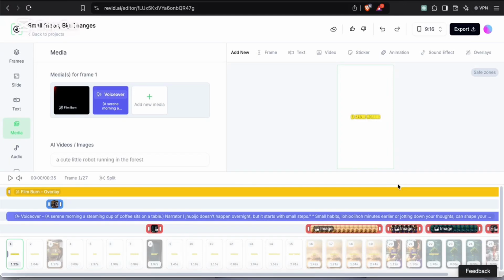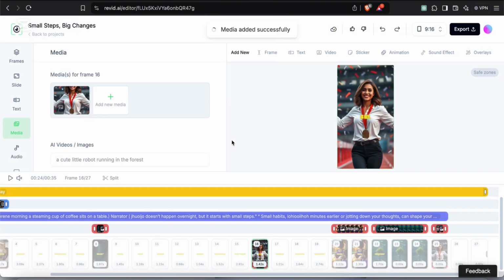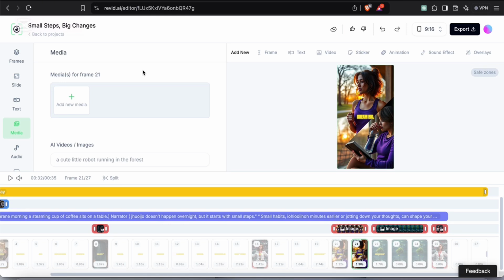How to fix ai scene detection errors in revid ai (2024)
How to fix ai scene detection errors in revid ai

Learn how to fix AI scene detection errors in Revid AI with this easy tutorial. Get step-by-step instructions on troubleshooting online.

Are you tired of dealing with RevID AI scene detection errors that are holding up your video editing workflow? In this tutorial, we'll show you how to fix common RevID AI scene detection errors quickly and easily, so you can get back to creating high-quality content for your audience. From troubleshooting common issues to implementing best practices for scene detection, we've got you covered. Fix RevID AI scene detection errors fast and take your video editing skills to the next level!